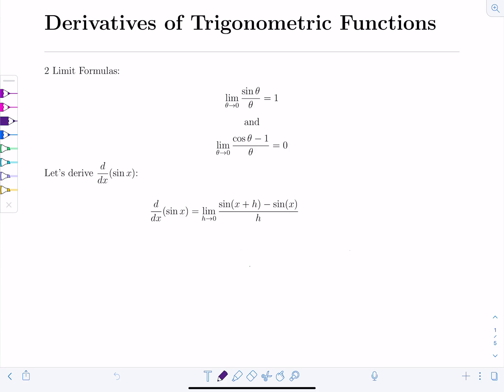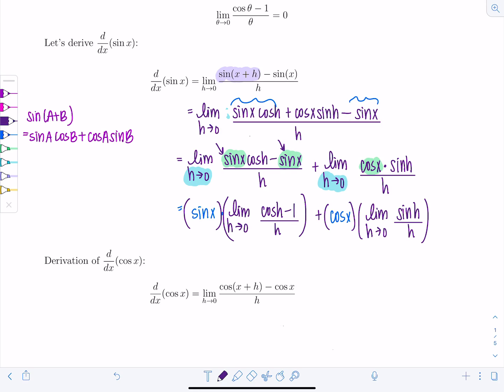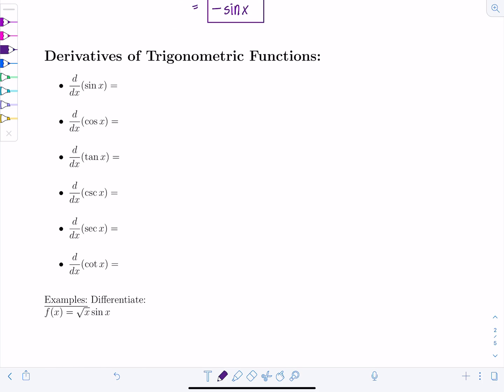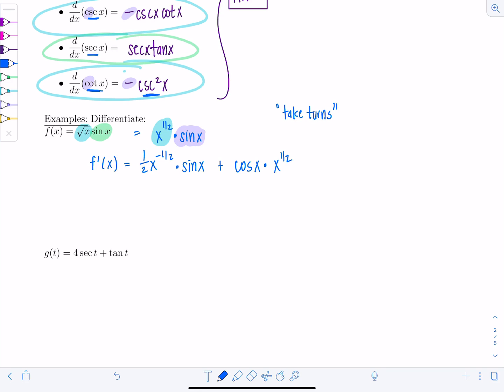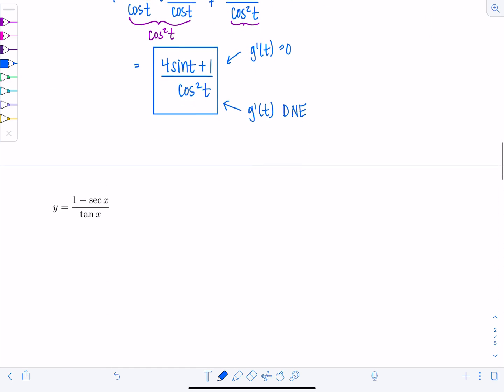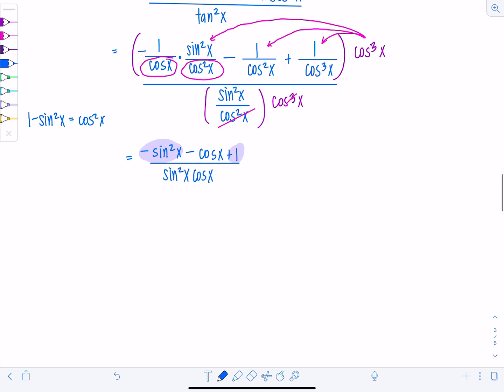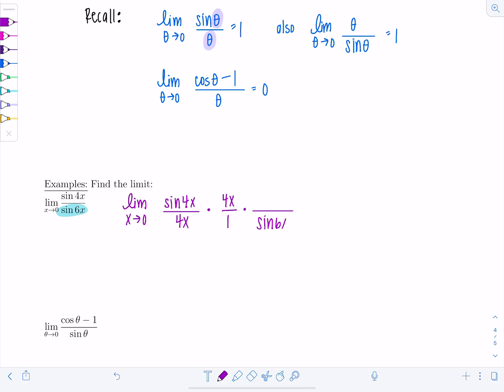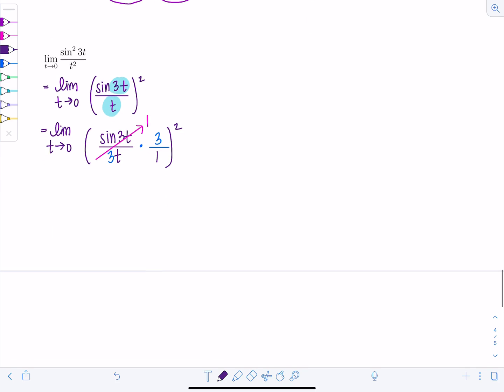Calculus 1: Derivatives of Trigonometric Functions (Video #11) | Math with Professor V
The derivatives of trigonometric functions. Finding the derivative of sinx and cosx using the limit definition, and then examples differentiating other functions involving trig functions and having to apply the product and quotient rules. Using limit formulas involving sinx and cosx to evaluate other limits.

👉 AP tie-in:
Unit 2 includes trig derivatives, which show up frequently in both AP multiple-choice and free-response. This video covers sine, cosine, and beyond—ensuring you’re prepared for common AP test traps.

xoxo,
Professor V